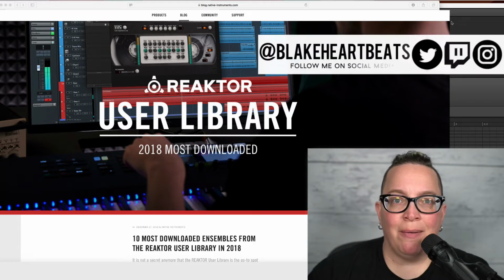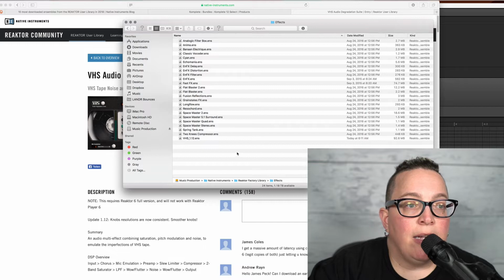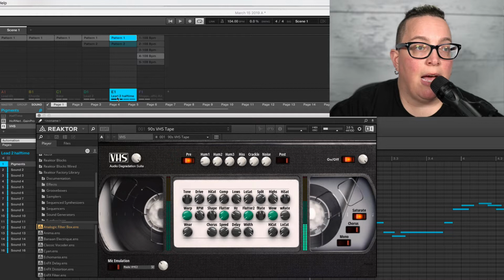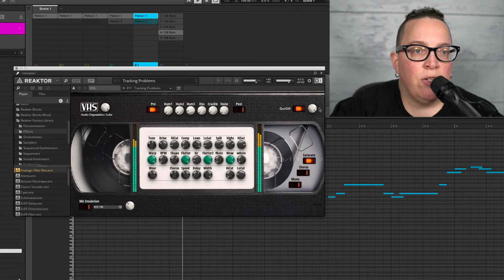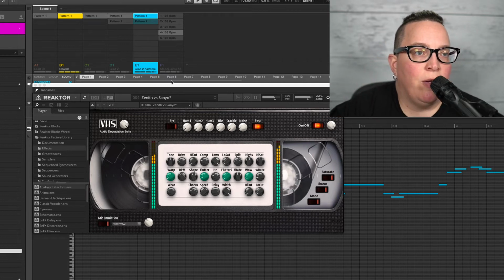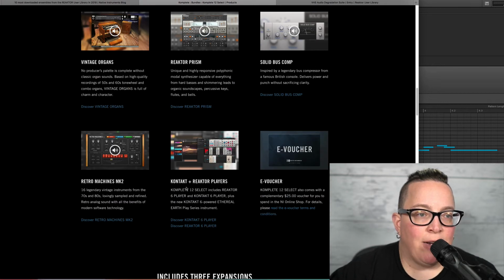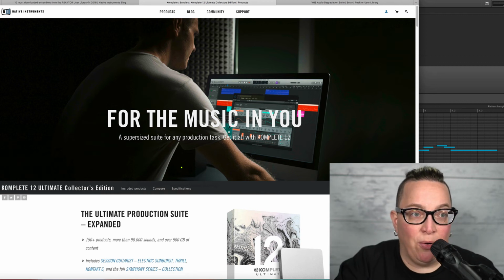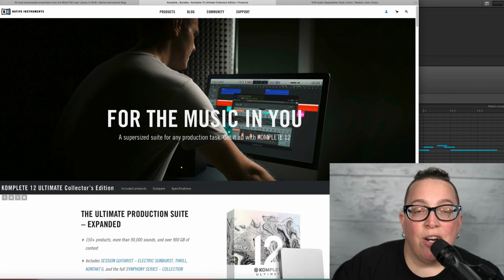VHS Tape Effect | Reaktor Tape Emulation Plugin / Lo-fi VST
This VHS Degradation Tape Effect is free and can be used with Reaktor 6.  Reaktor 6 comes with Komplete (but not with Komplete start).  There are lots of other great free plugins - effects and instruments for Reaktor - in the Reaktor user library!

CAMERAS, MISC:
Sigma 24mm f/1.4 lens
40mm Canon EF Lens